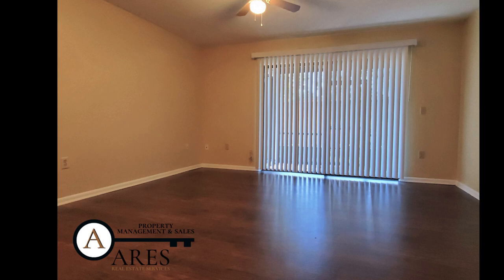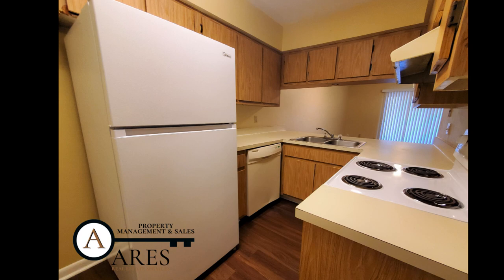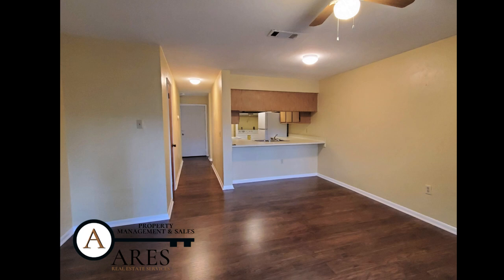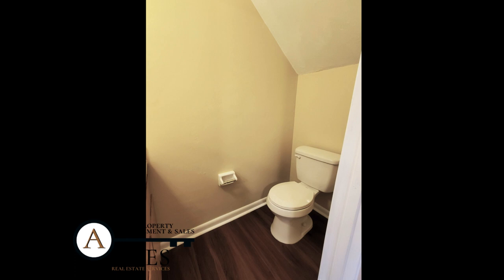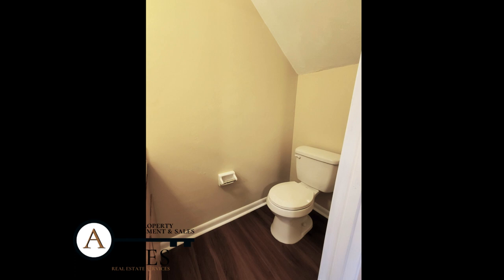RENTED JULY-06-2023 2 BEDROOM 1.5 BATHROOM TOWNHOME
RENTED JULY 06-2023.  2 bed 1.5 bath townhouse available August 12th, 2023 in Casablanca East. High speed internet " Gator Net", included in rent. Newer AC, new luxury vinyl plank flooring, freshly painted, new refrigerator, full size washer and dryer, screened-in back porch with storage closet. Community offers pool and walking distance to bus stations. Quick commute to UF Campus, Shands, Butler Plaza, restaurants and shopping . Renter's insurance required. No pets.
Rental Terms
Rent: $1,350
Application Fee: $50
Security Deposit: $1,000
Pet Policy
Cats not allowed
Dogs not allowed
Utilities
Gatornet